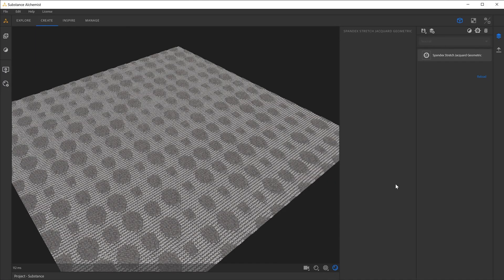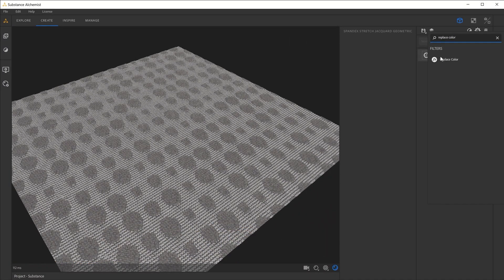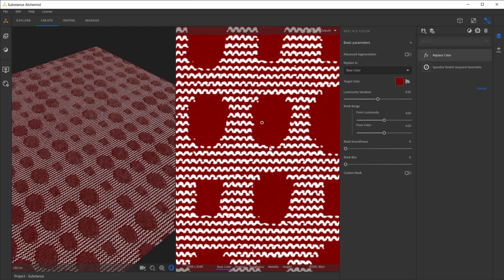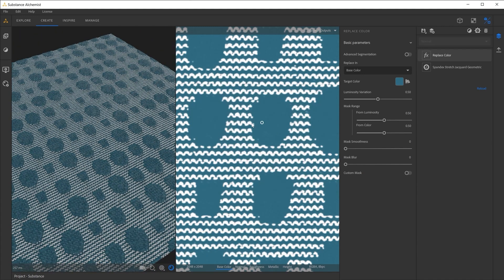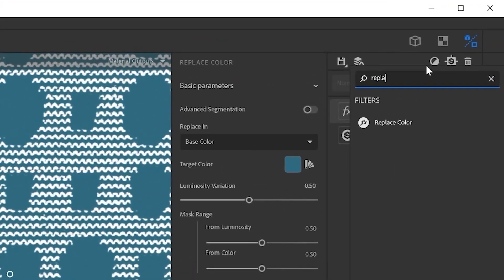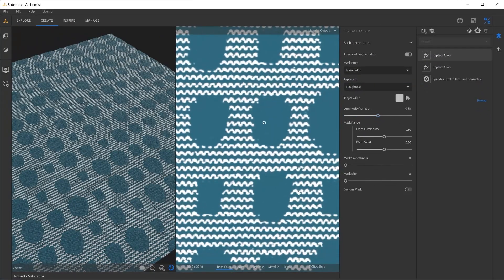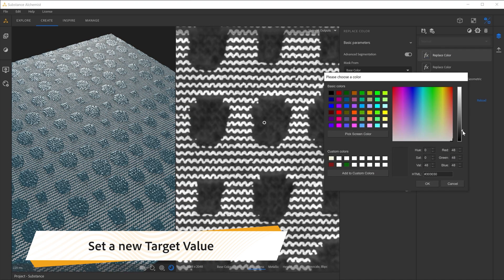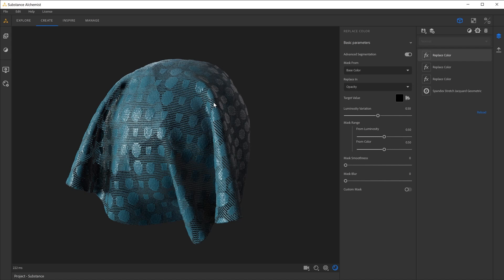Substance Alchemist 2020.3.1 - Replace Color Filter | Adobe Substance 3D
In this quick video we'll show you how to use the updated Replace Color Filter in Substance Alchemist. It lets you select and replace a specific range of colors, letting you recolor materials with fine precision and control.